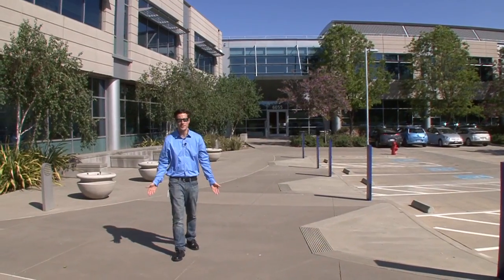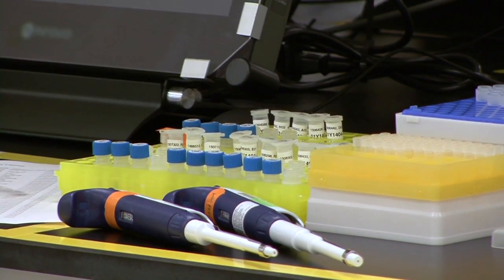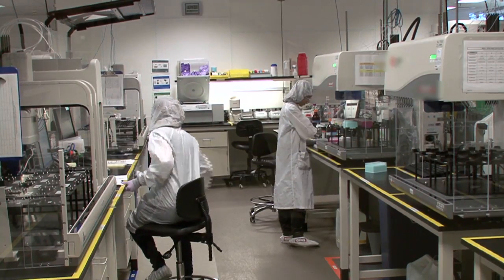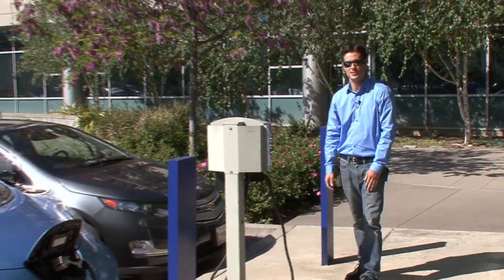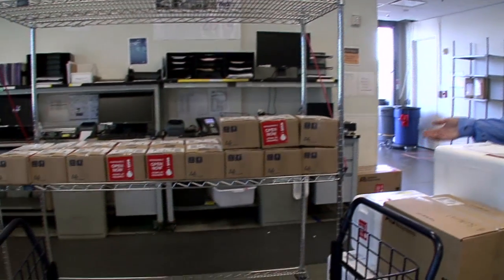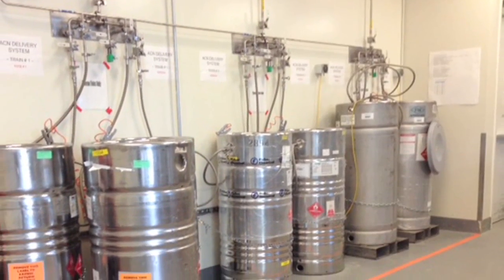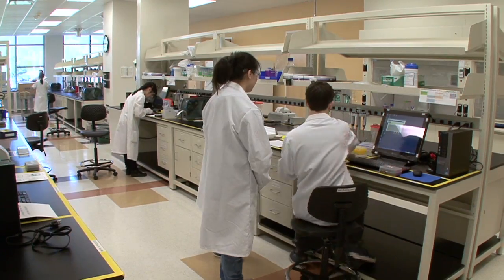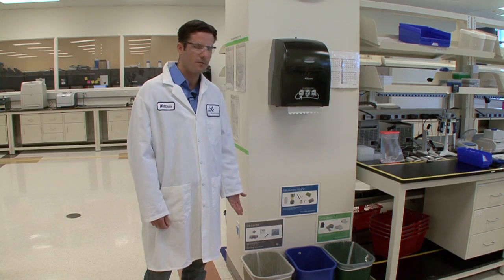Thermo Fisher Scientific - Pleasanton receives Acterra's highest honor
Thermo Fisher - Pleasanton received Acterra's highest award, the Acterra Award for Sustainability -- Medium Company, for achieving zero waste, pursuing aggressive energy, water, and CO2 reduction goals, tracking, analyzing and sharing its sustainability metrics, initiating an innovative nitrile glove recycling program, developing packaging and shipping efficiencies, embedding a culture of sustainability throughout its facility, and serving as a model for other sites.